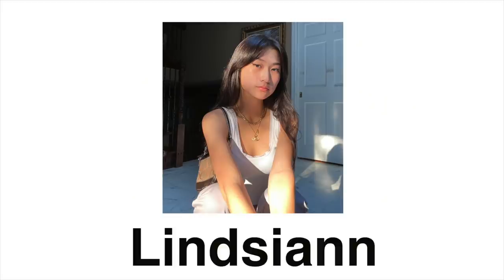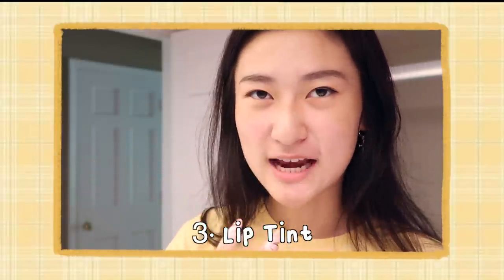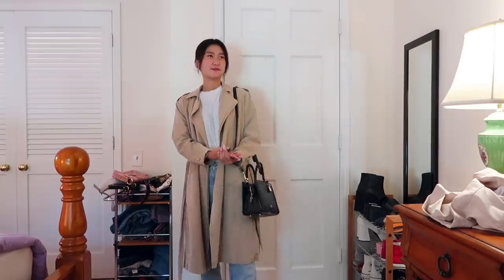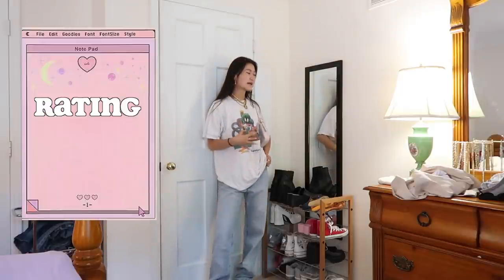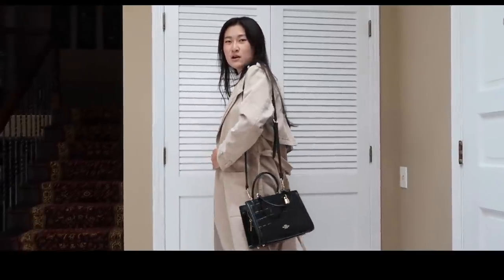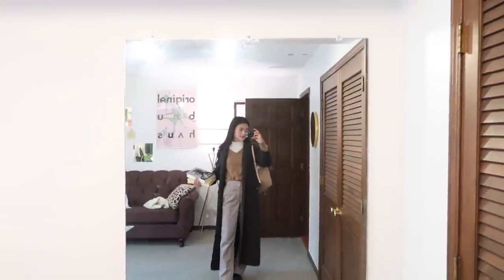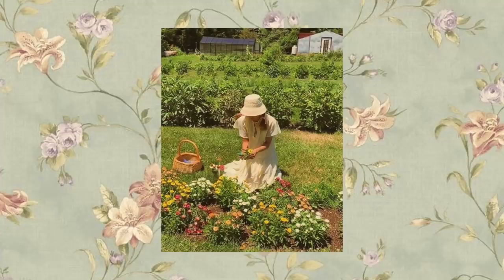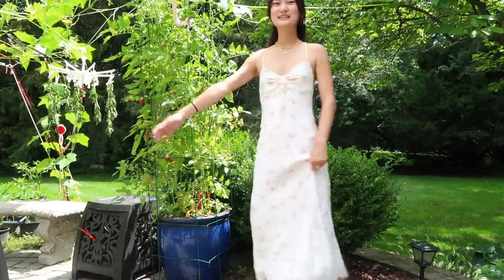I Tried Out Different Aesthetics for a Week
This week I tried out 6 different aesthetics in an attempt to find a new style...
Let me know which one was your favorite!!